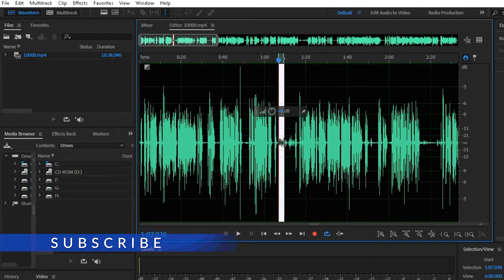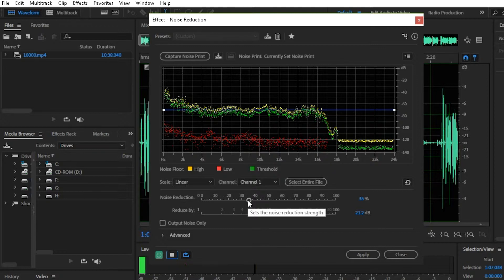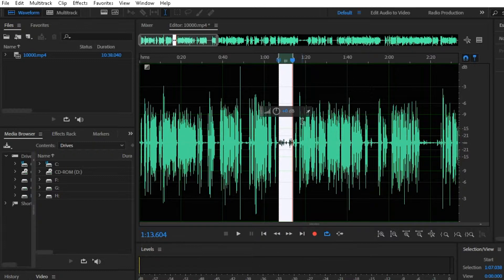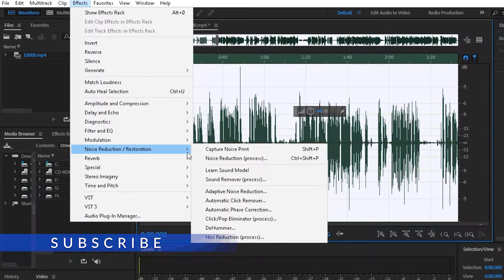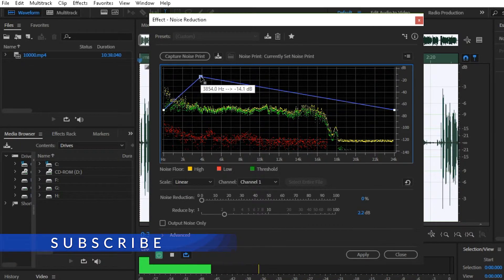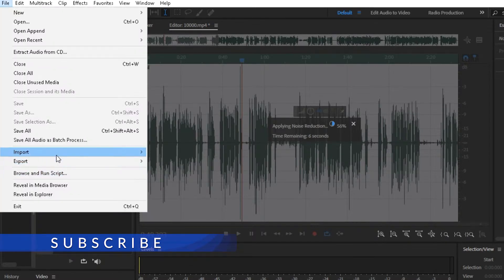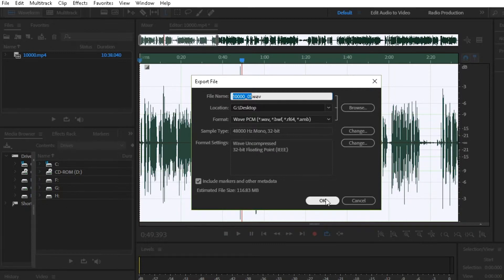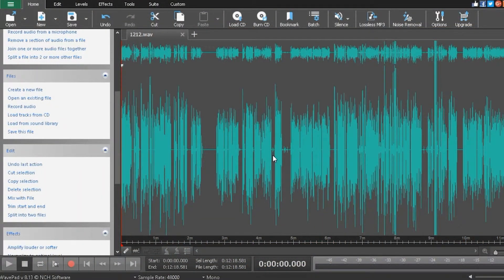How to Remove Background Noise From Audio symply for youtube videos malayalam(മലയാളം)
How to Remove Background Noise From Audio
മലയാളം